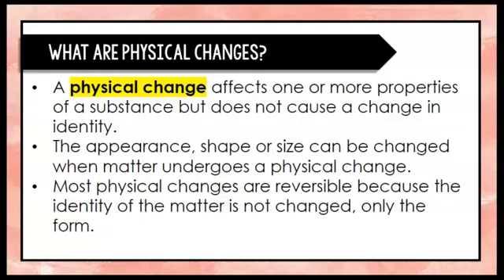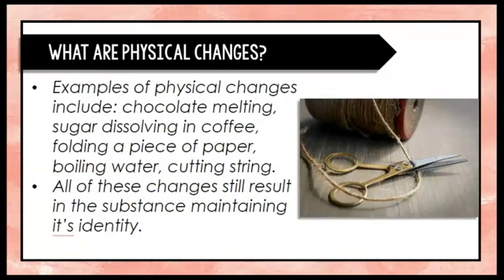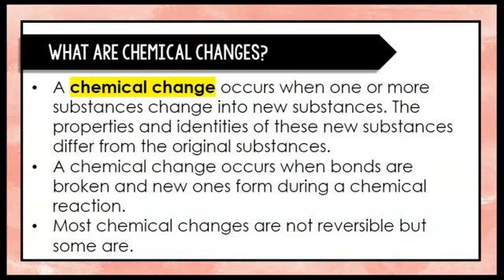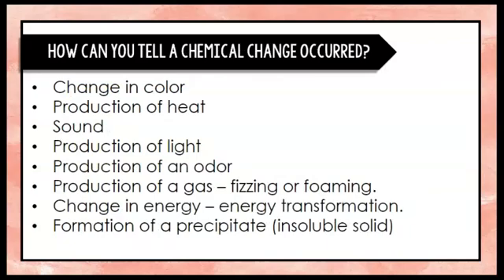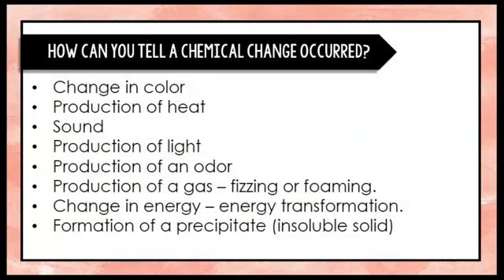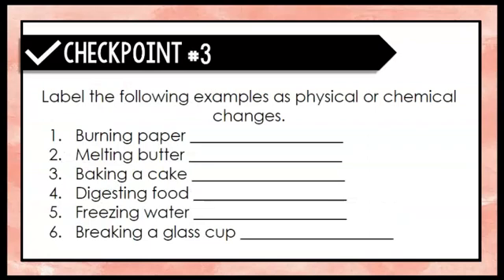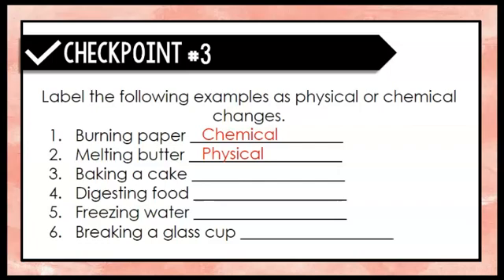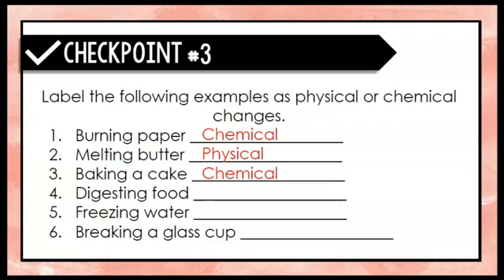Physical and Chemical Changes